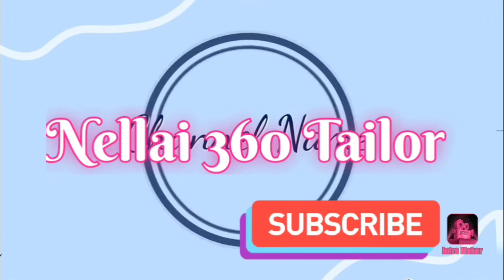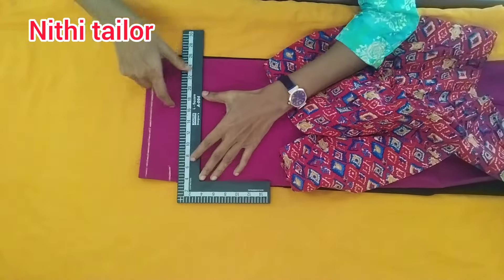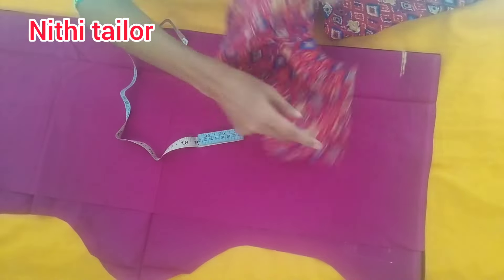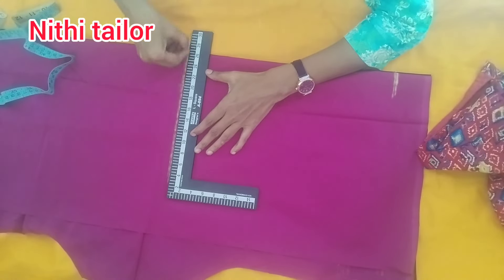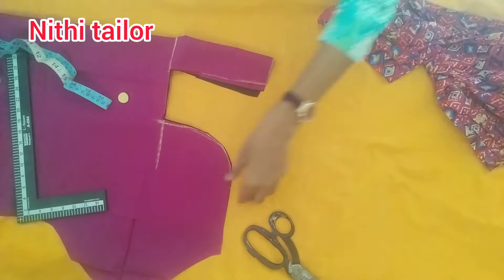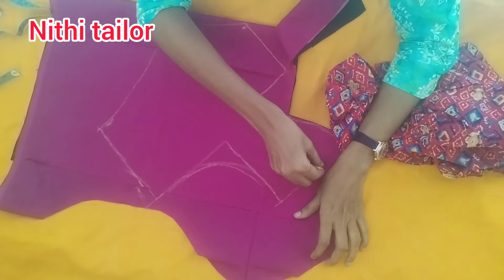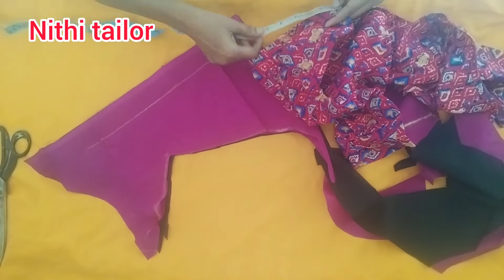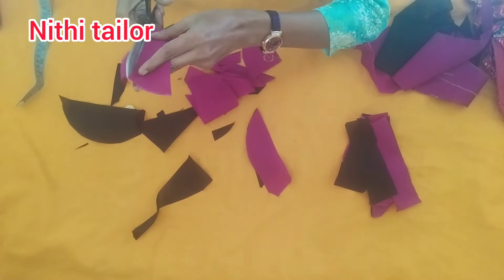blouse stitching motivation tips 💯blouse